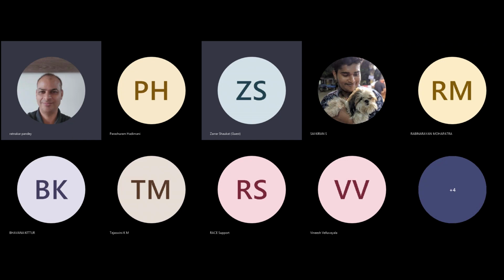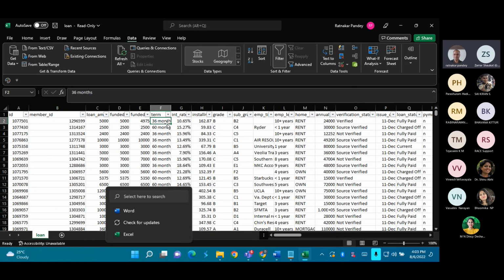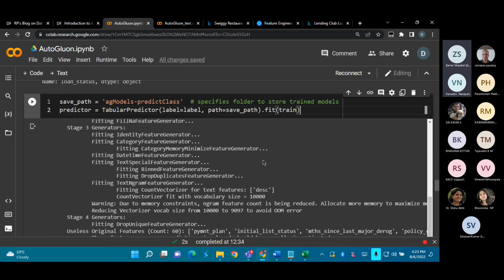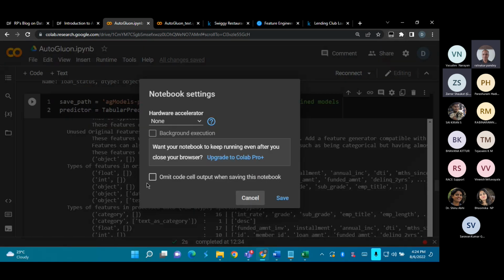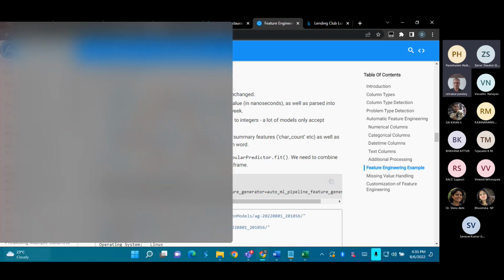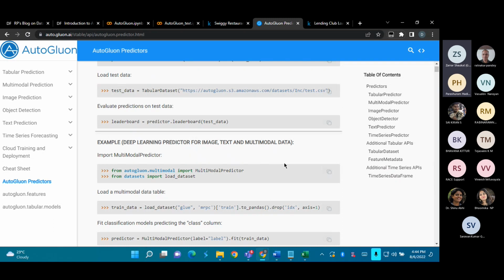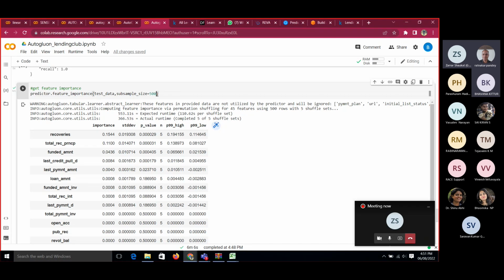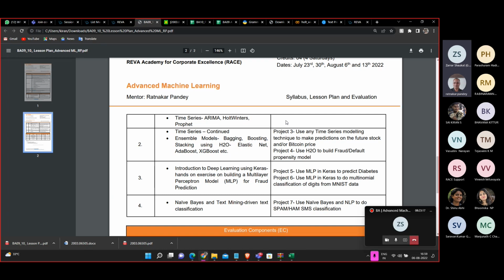BA09_10 | Advanced Machine Learning | Ratnakar Pandey | Day 3|Session 4